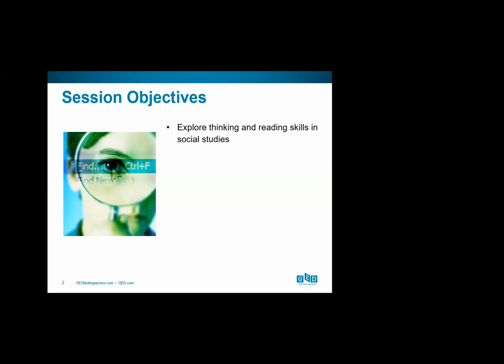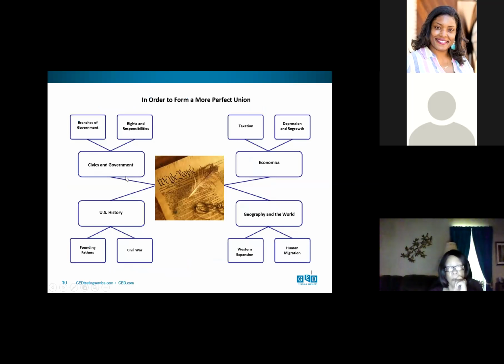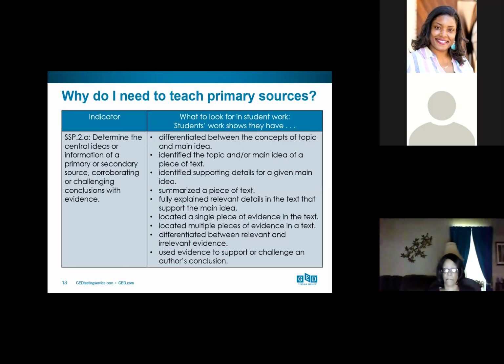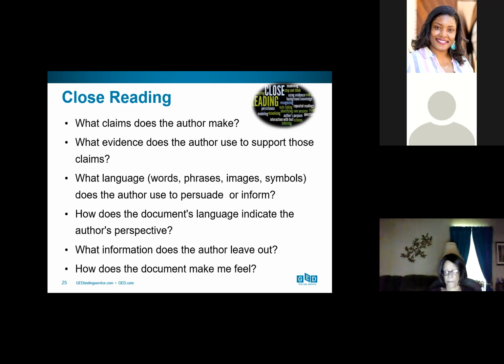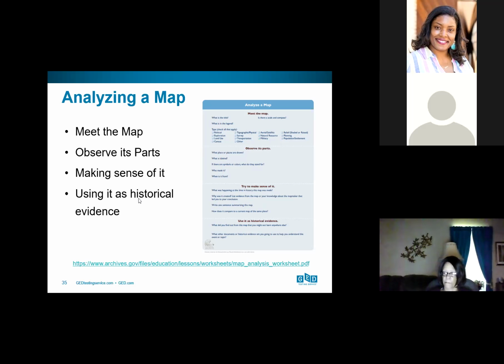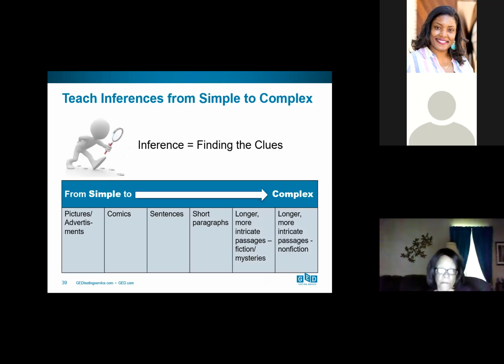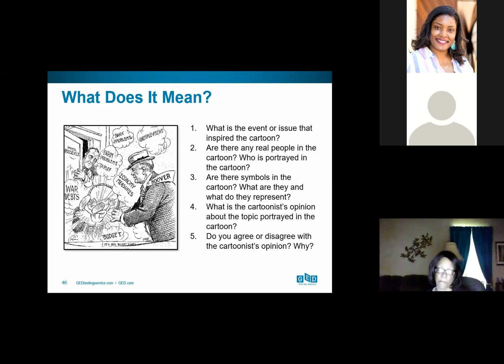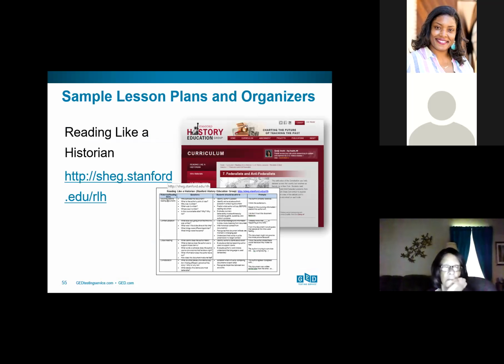GED Webinar- Social Studies